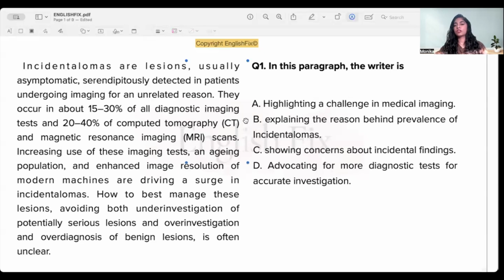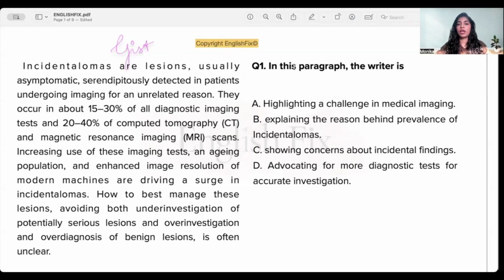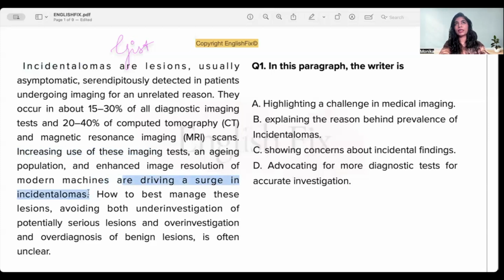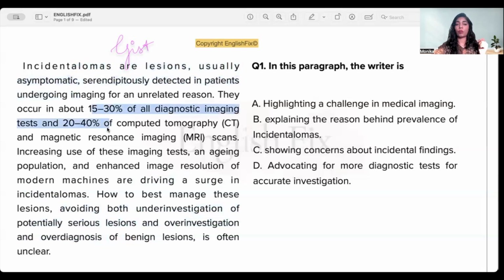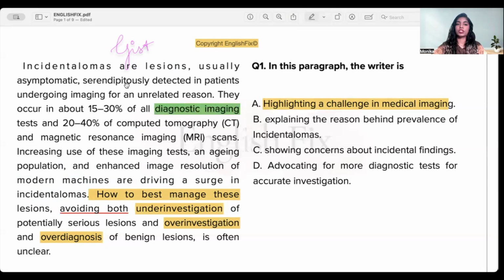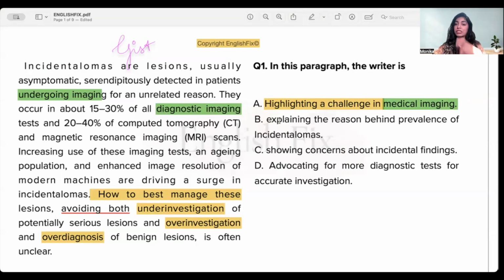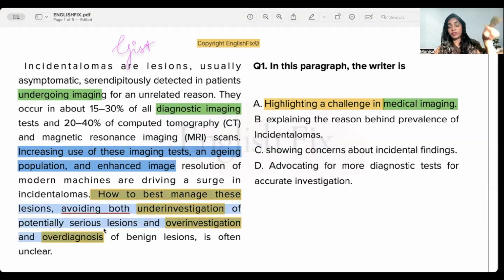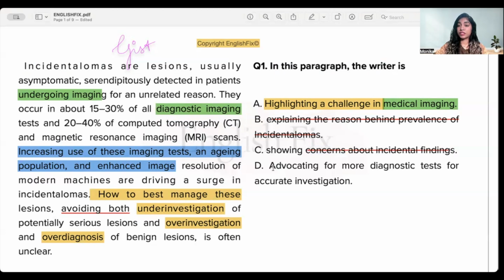OET Reading Guided Practice- Part 6 Q1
The aim of this video to help attempt OET Reading part C questions better. :)